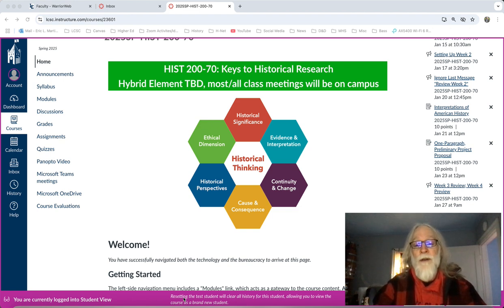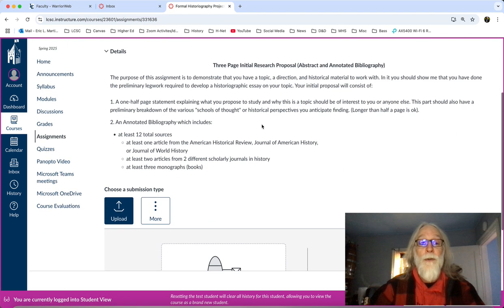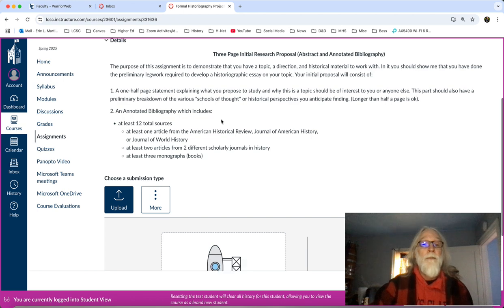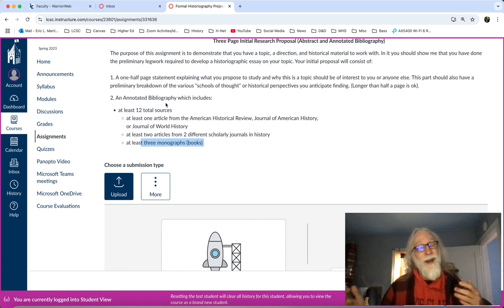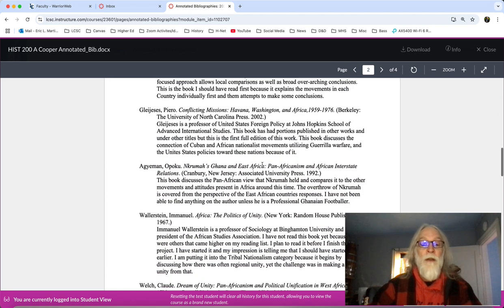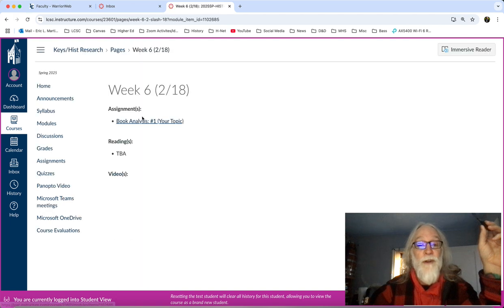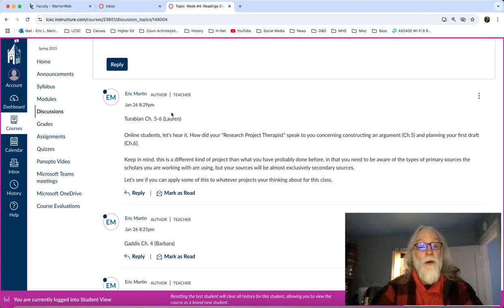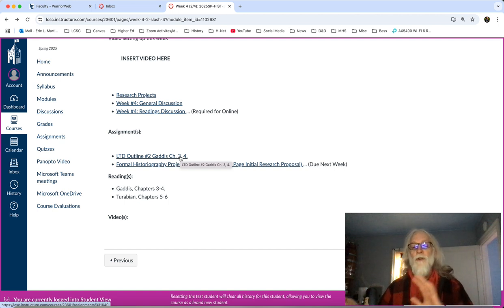HIST 200-70 (Sp. 2025) Week 4 Set Up